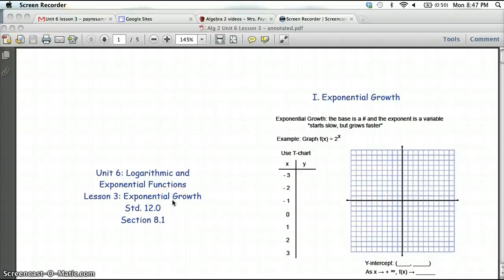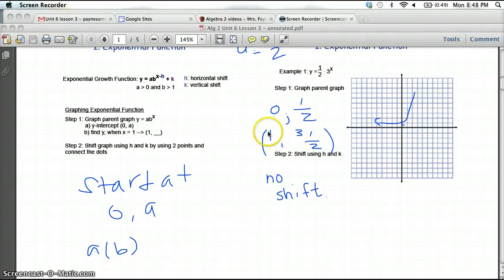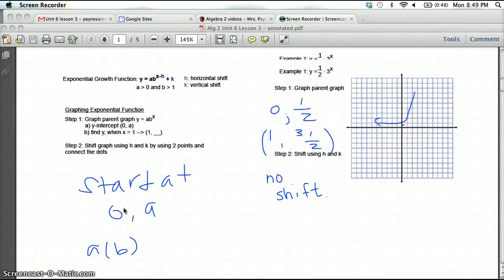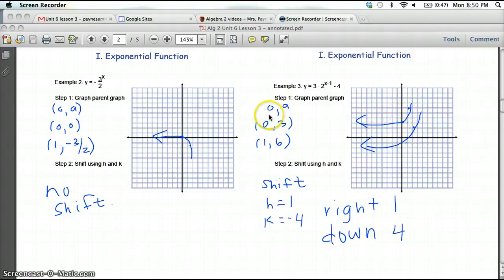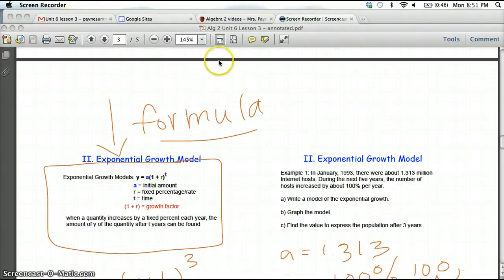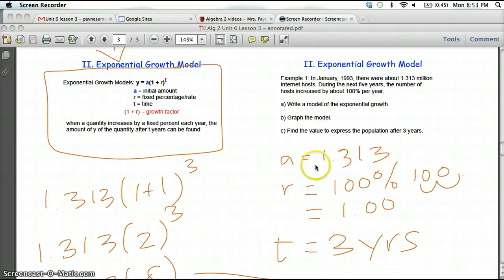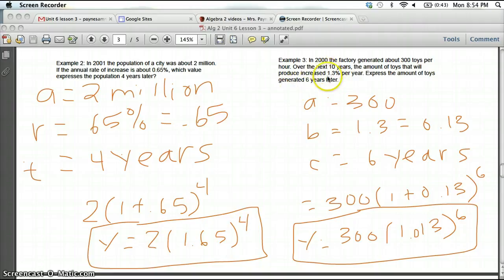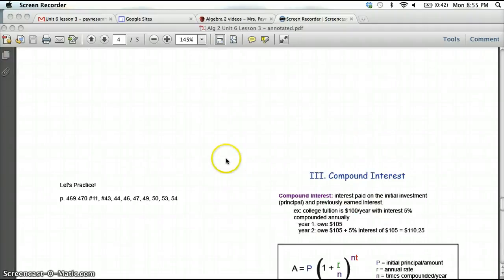Alg. 2 Unit 6 Lesson 3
Unit 6 Lesson 3- (Alg. 2)